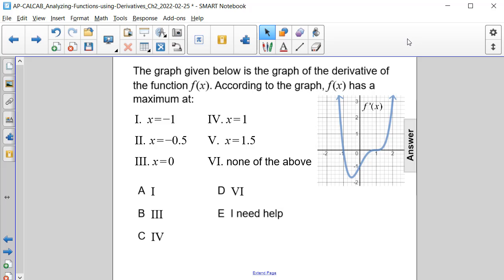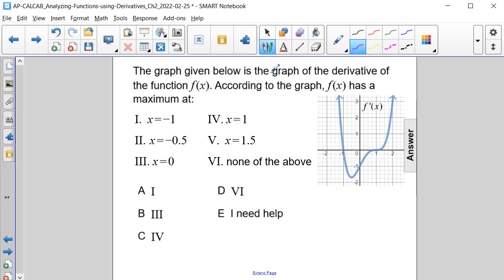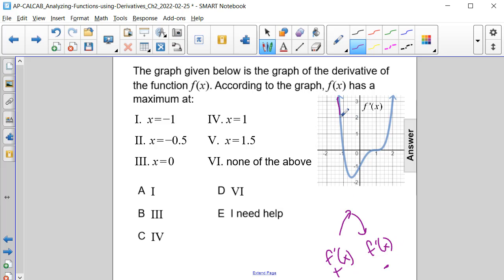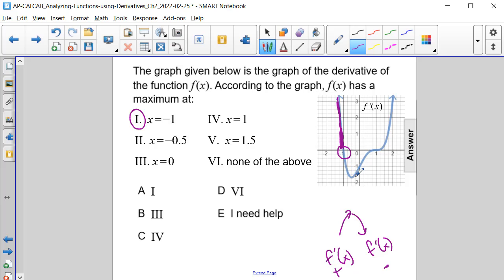AP Calc AB Connecting Graphs Q06